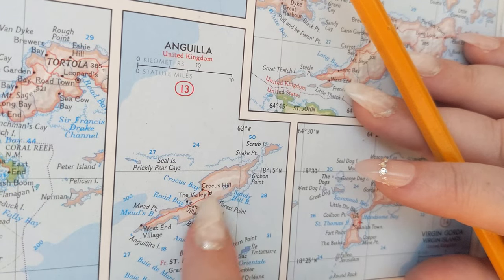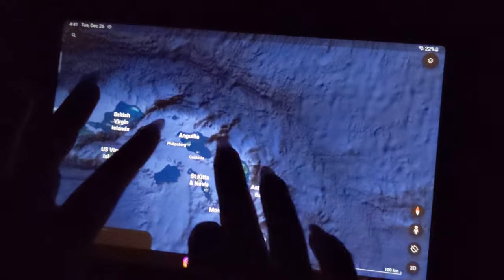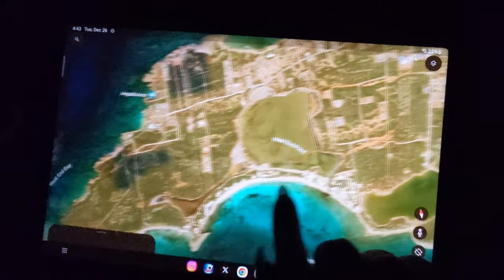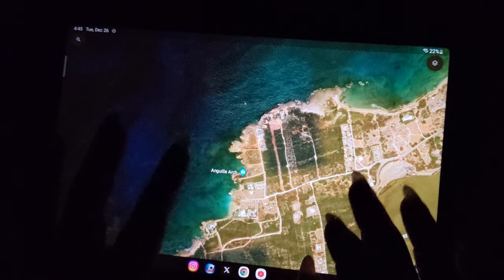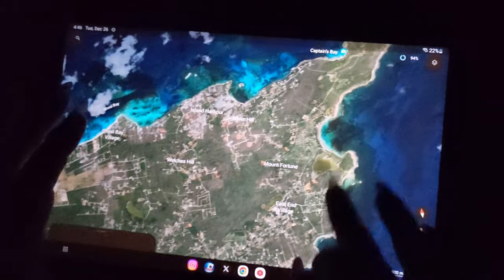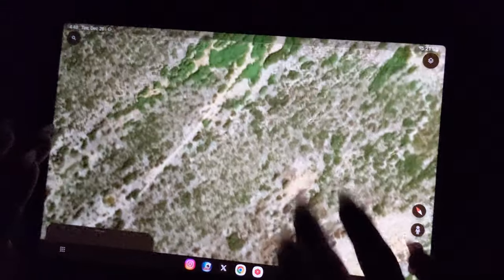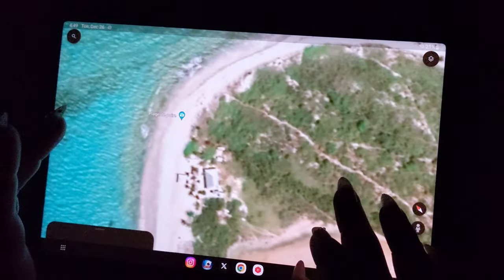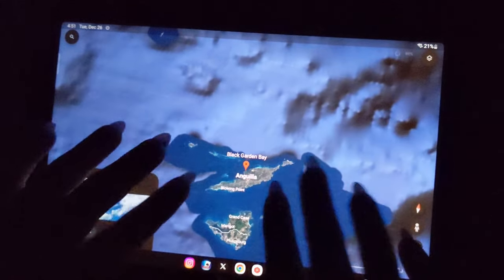ASMR ~ Anguilla, UK History & Geography ~ Soft Spoken Map Tracing Google Earth